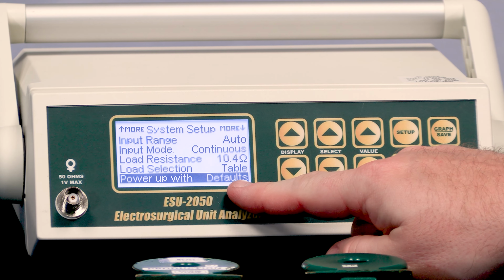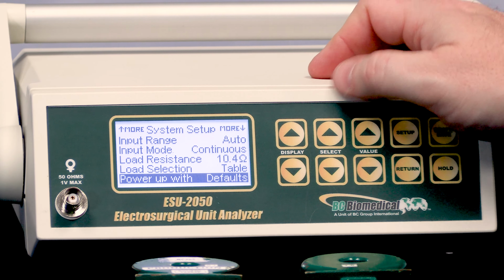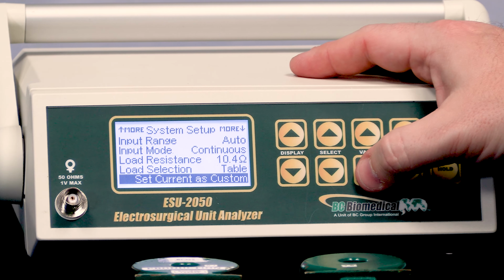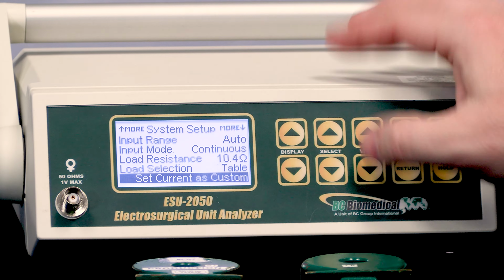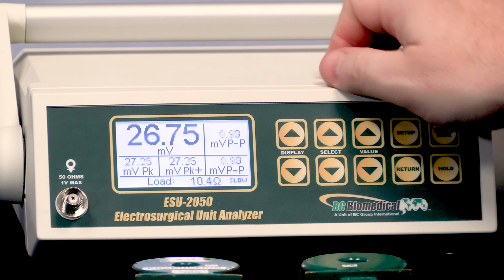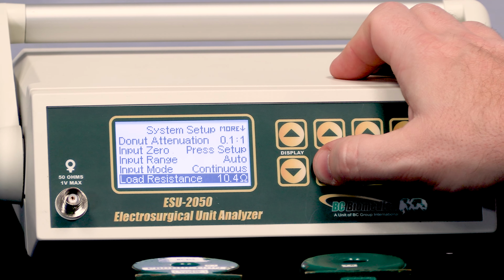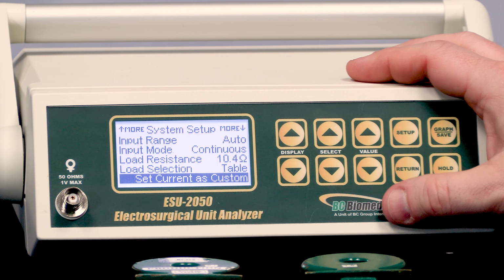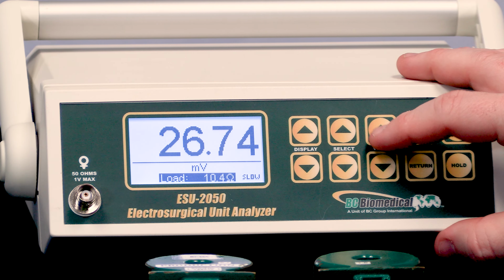ESU Analyzers: How To Find Additional Settings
This video reveals the additional settings found on the ESU-2050 & ESU-2050P Electrosurgical Unit Analyzer.

This is the first of our ESU Series of videos and part four of six of the ESU-2050 & ESU-2050P videos.

This episode is hosted by Lucio Simoni. Videography, production, voice over and editing performed by James Scheffel. The ESU-2050 and ESU-2050P is a BC Biomedical brand product, designed, engineered and manufactured by BC Group International, located in Saint Charles, Missouri, located in Greater Metropolitan St. Louis, Missouri.

For details on all models of the BC Biomedical brand ESU Analyzers, please

The next sets of videos will be a series on the ESU-2350 and ESU-2400/H. BC Group will also release a bonus video, which will do a comparison of the benefits of the five models of Electrosurgical Unit Analyzers. The ESU-2050 and the ESU 2400 come in two different models, respectively.